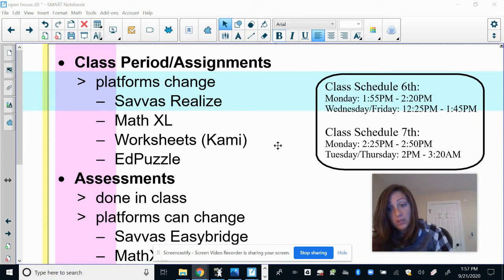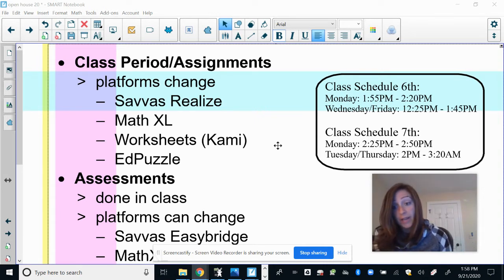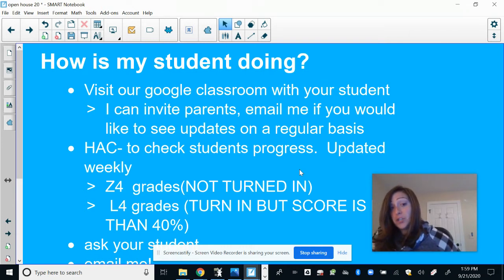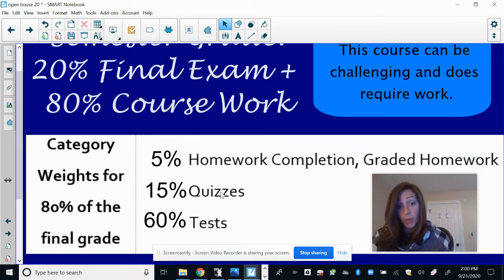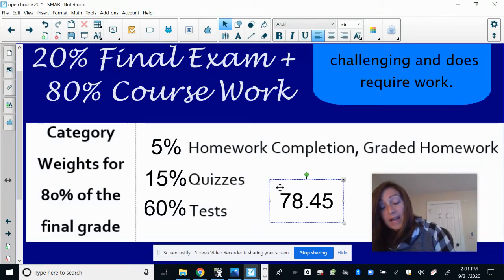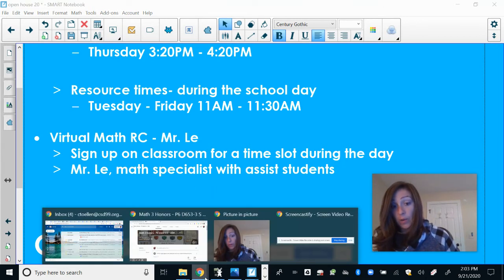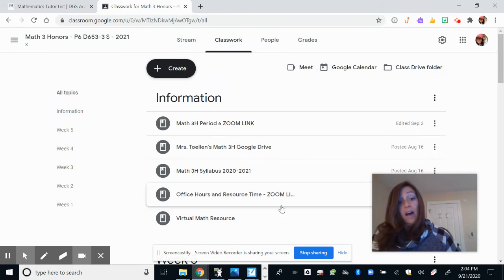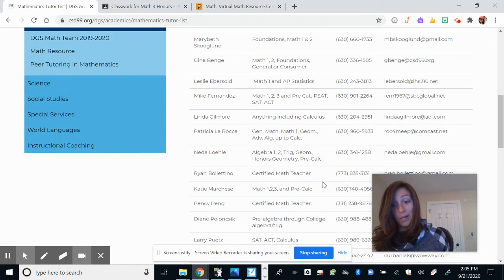Math 3H Open House Video 2020